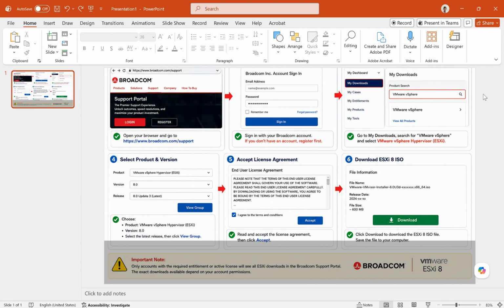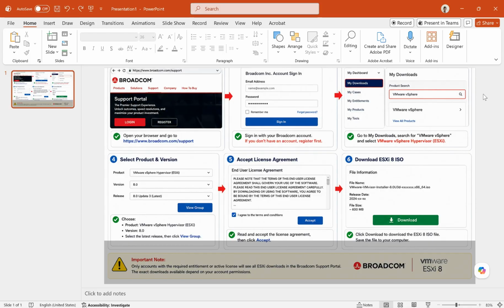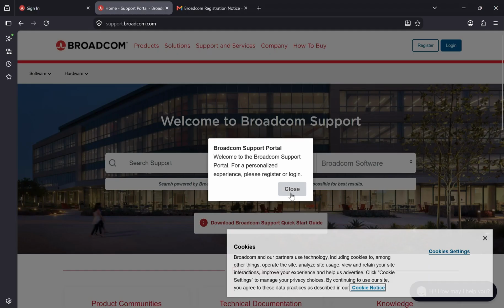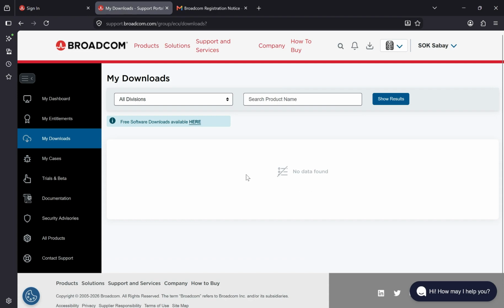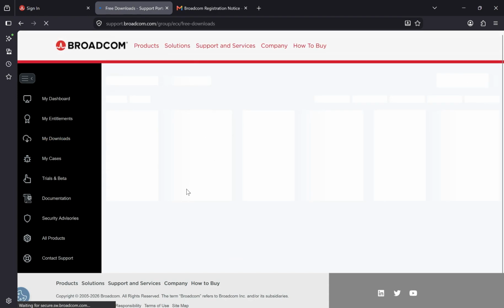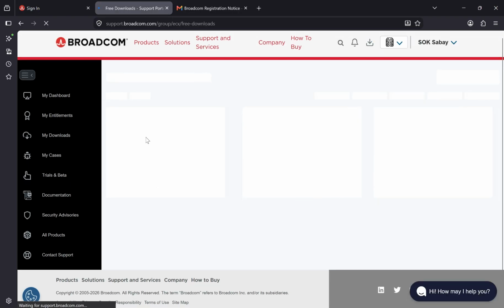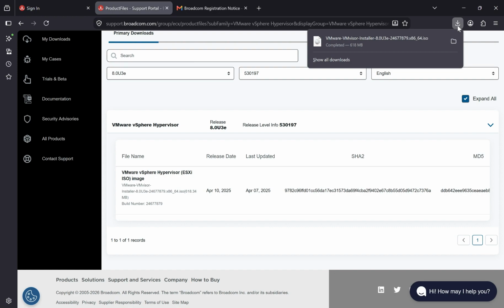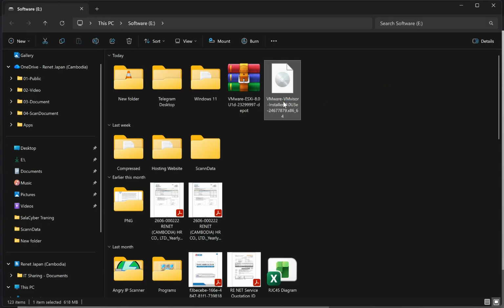How to Download VMware ESXi 8 from Broadcom (Official Method) | Step-by-Step Guide (2026)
Learn how to download VMware ESXi 8 from the official Broadcom Support Portal. This step-by-step tutorial shows you how to sign in, navigate the new Broadcom download portal, find VMware vSphere Hypervisor (ESXi), and download the latest ISO safely from the official source.

This guide is perfect for beginners, IT administrators, VMware students, and anyone building a home lab or enterprise virtualization environment.

Official Broadcom Support Portal:
Broadcom Support Portal